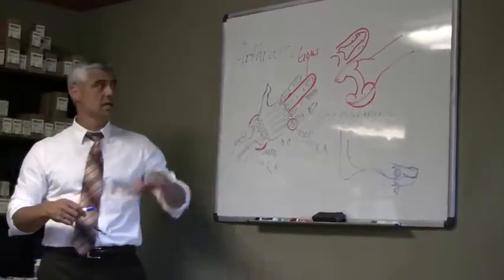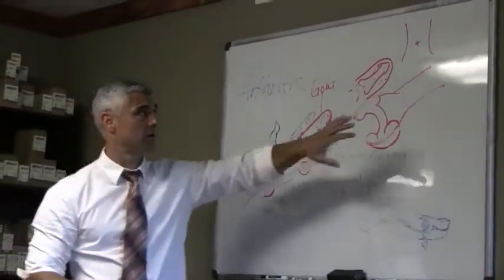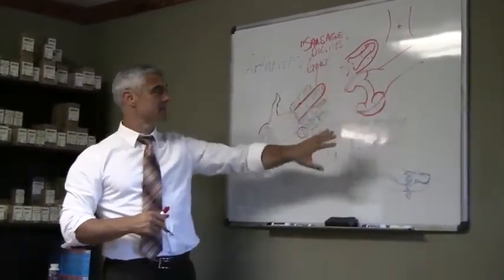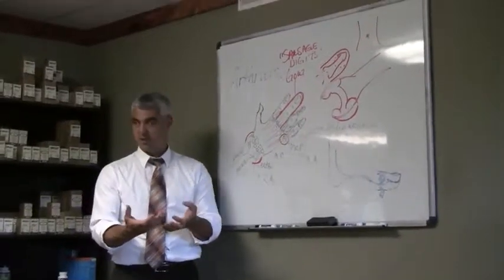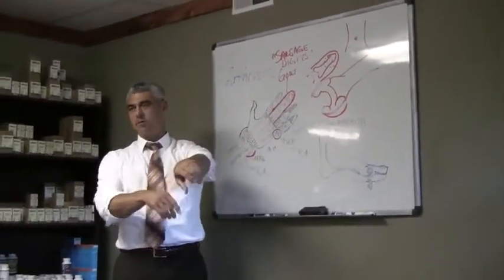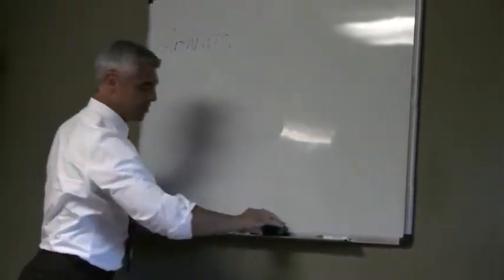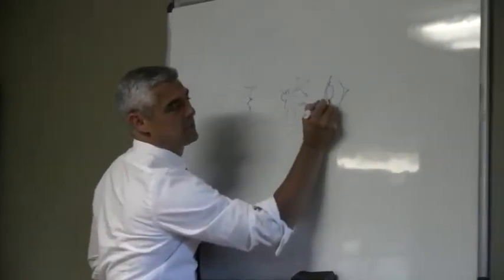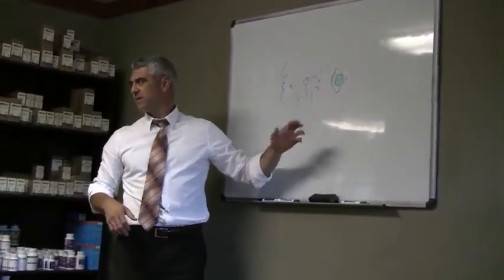Arthritis Part 2-Psoriatic Arthritis, causes of different types.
Dr. Nielsen describes psoriatic arthritis and the process then goes into depth as to differentiate the different types of arthritis.